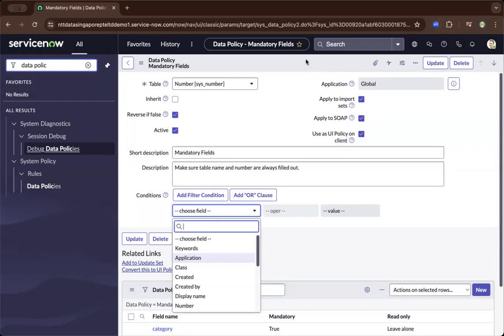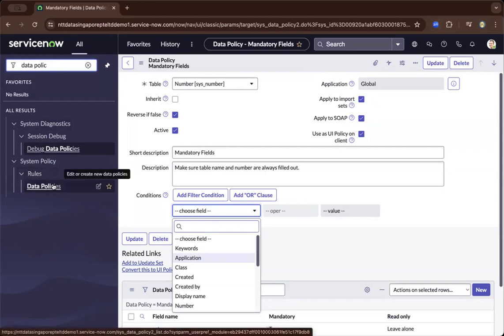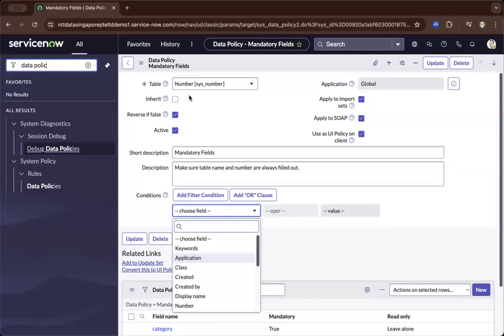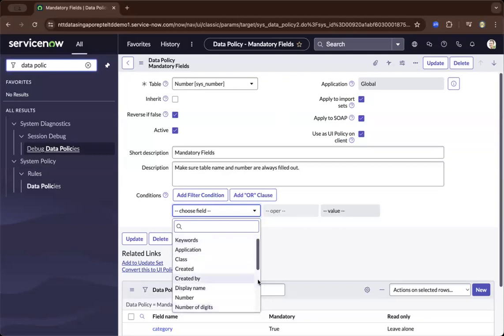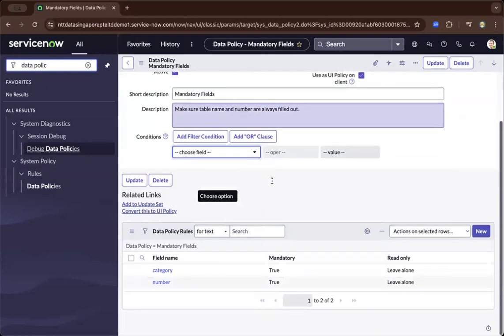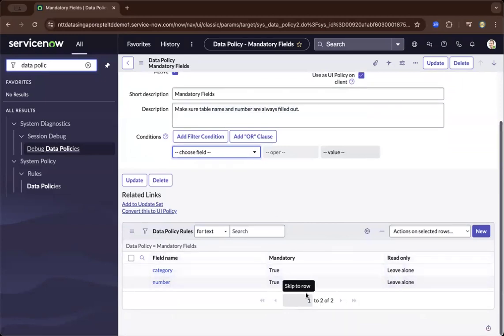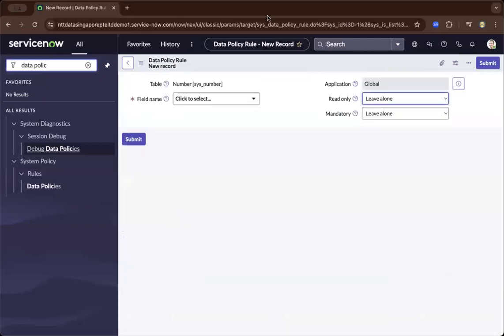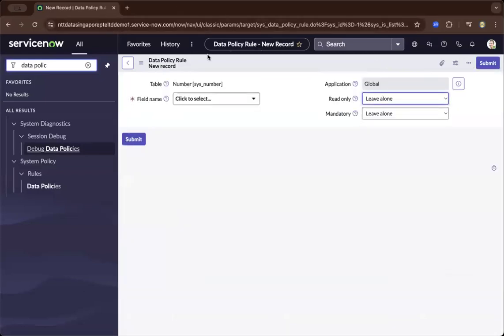ServiceNow System Administrator Training (Full Course) | How to Verify Server Data Using Data Policy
In this demo, discover the crucial process of validating and verifying data before storing it on the server. Upholding data quality and integrity using data policy.

It's important to note that while data policy shares similarities with UI policy, the latter focuses solely on client-side validation and managing client behavior. To ensure data probity, we recommend applying both sets of rules for a comprehensive approach.